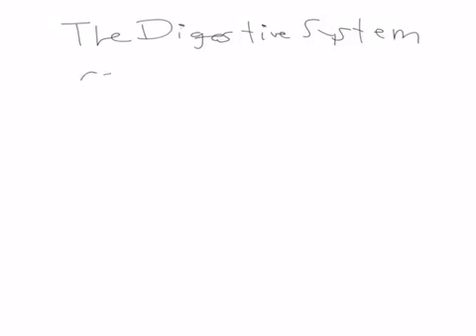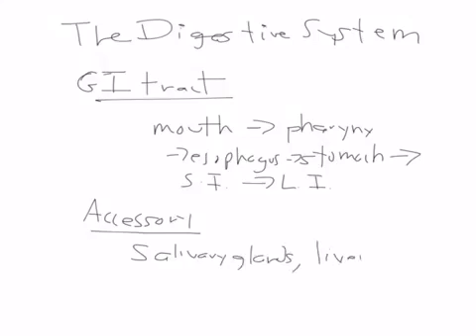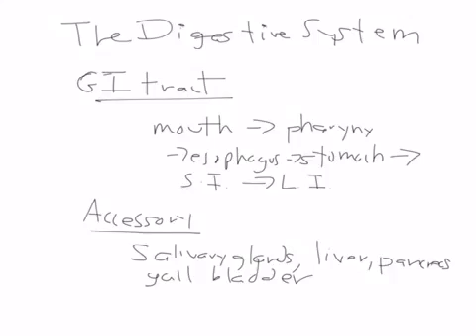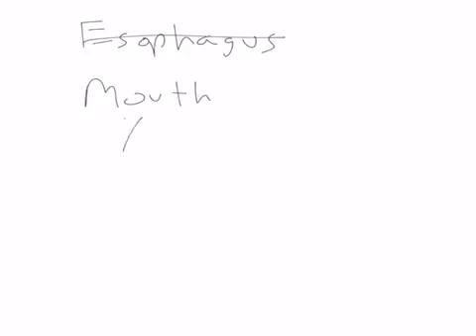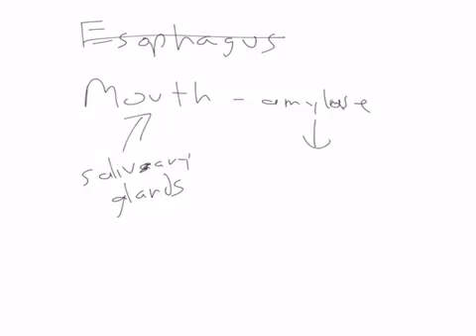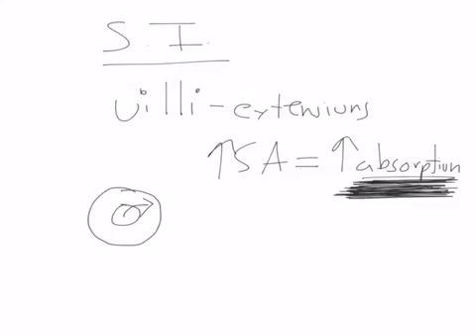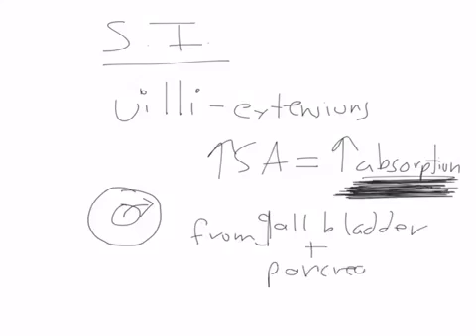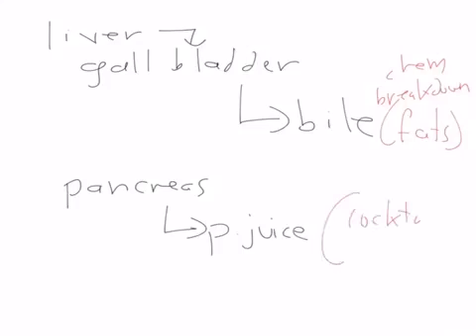Ch 23 The Digestive System